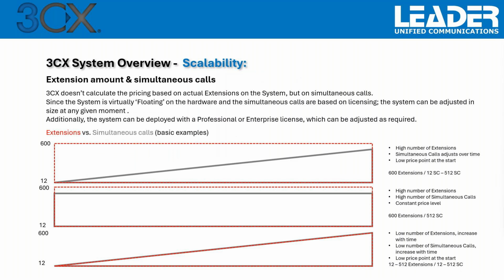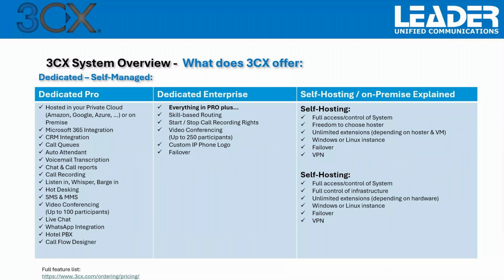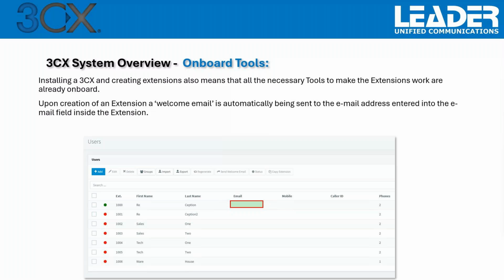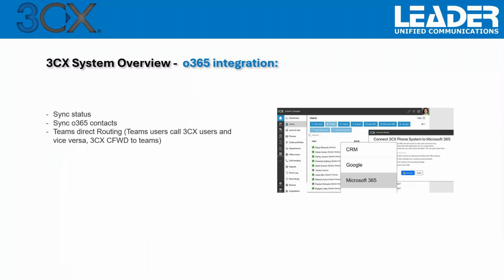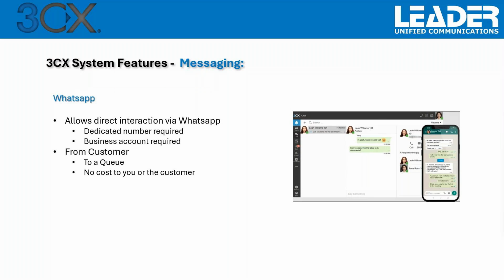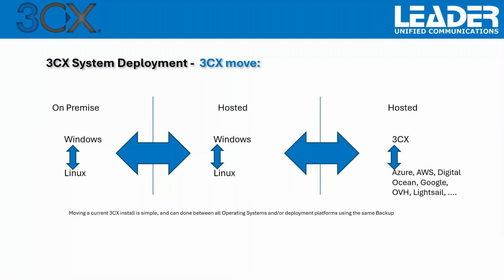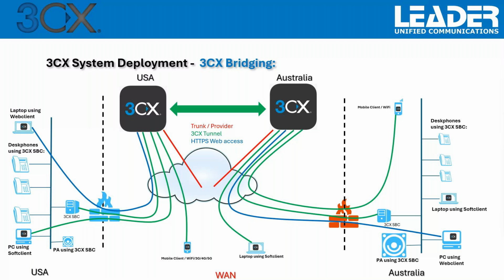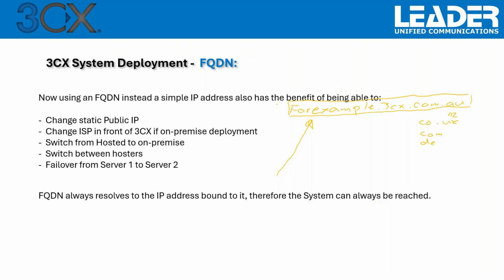3CX Built for Enterprise Communications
3CX simplicity of deployment and management, cost effective price point and licensing model has made 3CX the popular 1st choice for many organisations from SMB to Enterprise. But did you know that 3CX was meticulously designed for large enterprise, offering an enterprise-grade PBX and a robust mid-range contact center solution? We'll take a closer look at the core features and capability of 3CX, why it's successfully winning against the traditional enterprise PBX offerings (whether cloud or on-premise) and how partners can offer 3CX to service the larger seat customers.